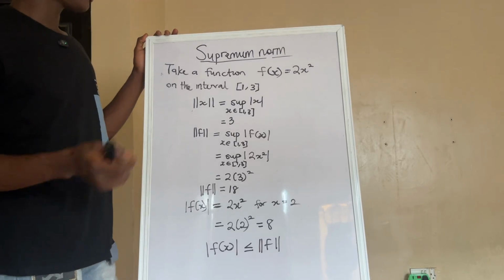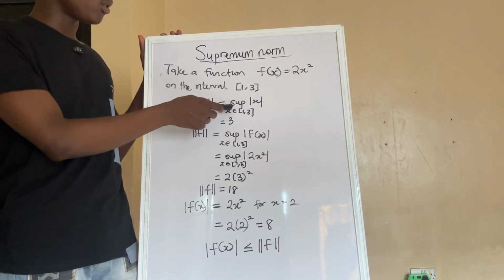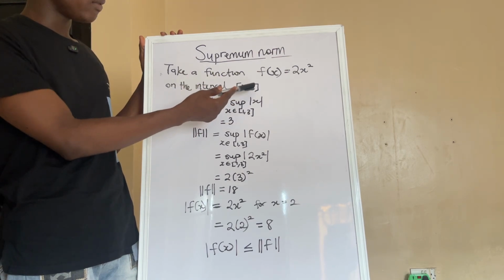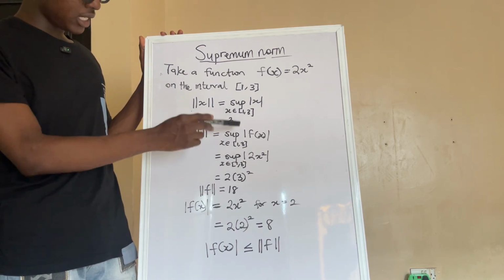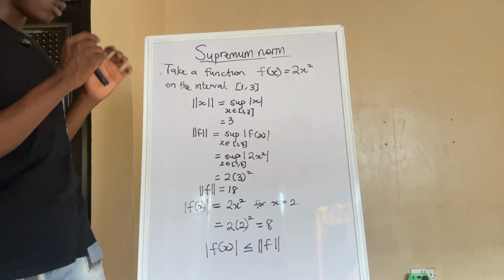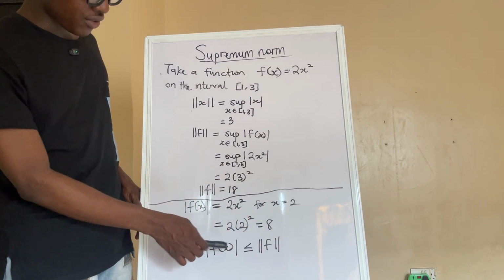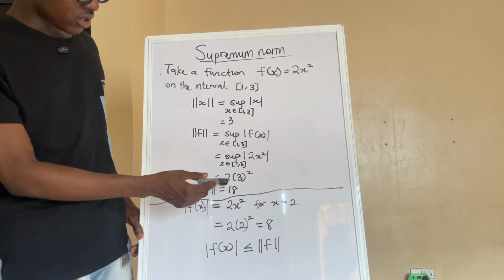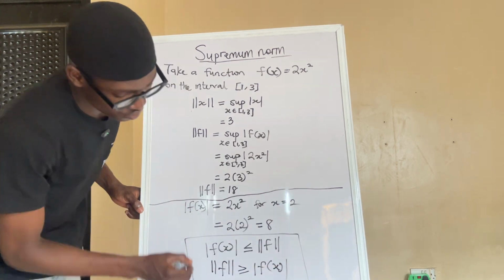How Supremum norm works